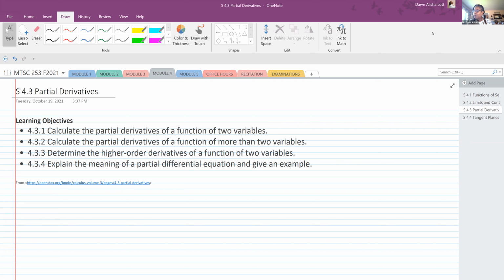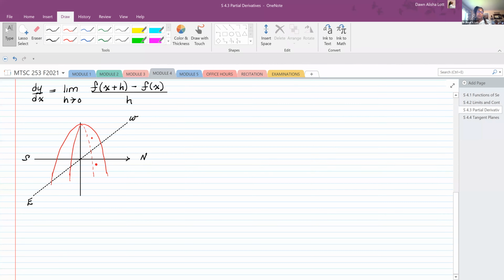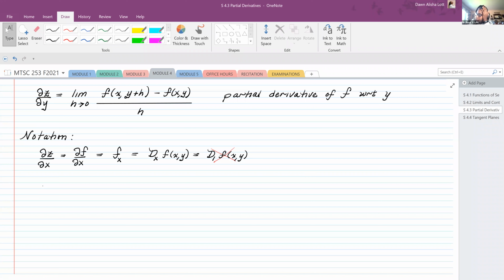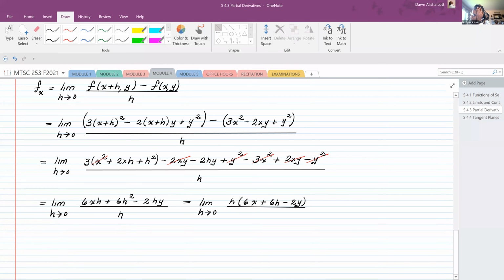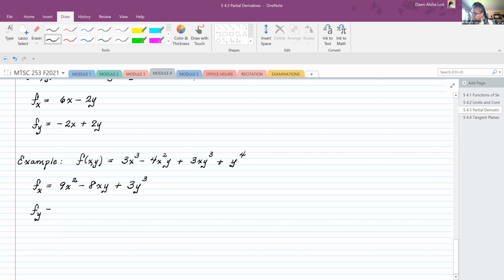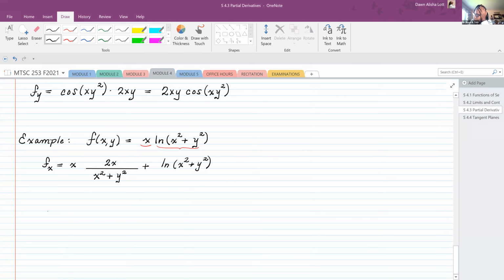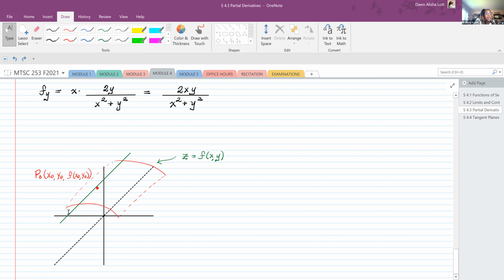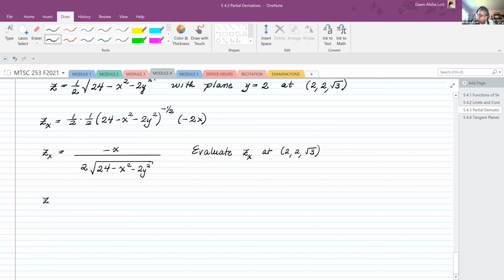MTSC 253 S 4.3 Partial Derivatives, Part 1